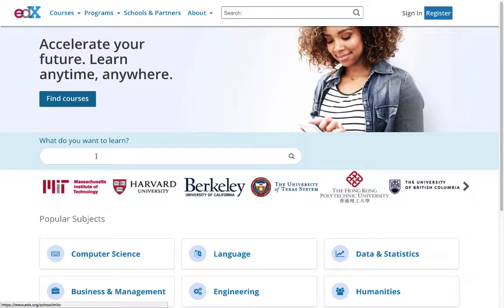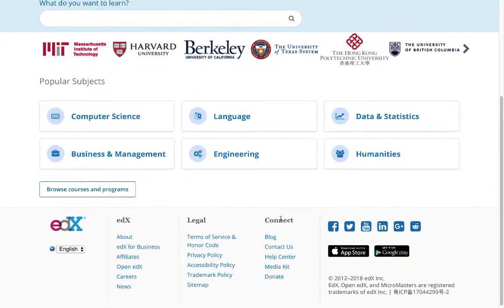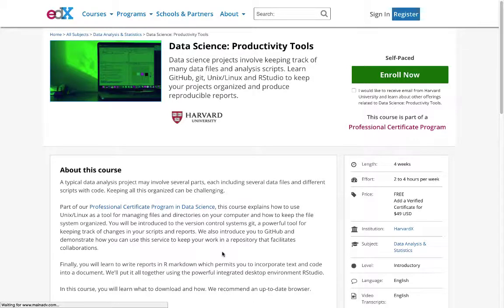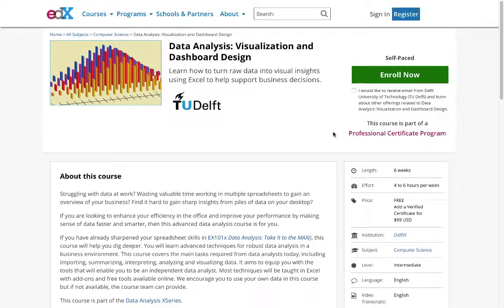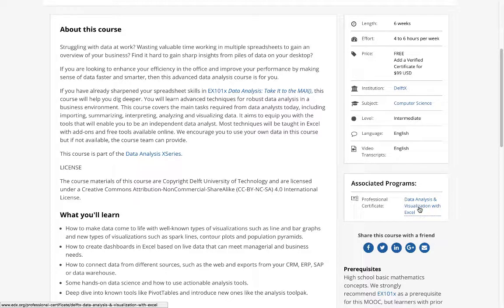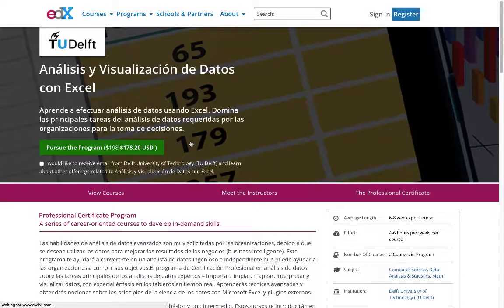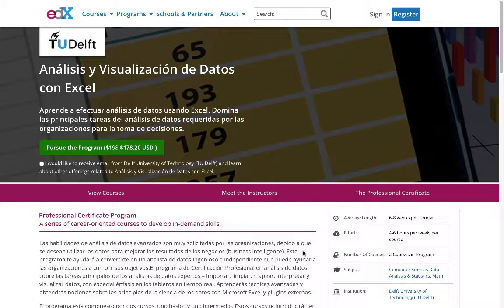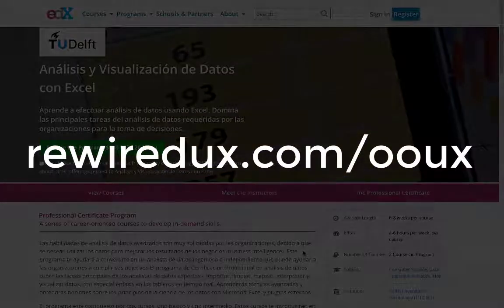OOUX Review: Edx.org Crosslinks like a Boss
Walk with me through the browsing experience of Edx.org, an amazing MOOC platform that crosslinks its objects ALMOST as thoroughly as I would. :) Only a few tiny gripes on this one: overall, the designers did a great job of making sure users can navigate through the nice chunky content-modules.